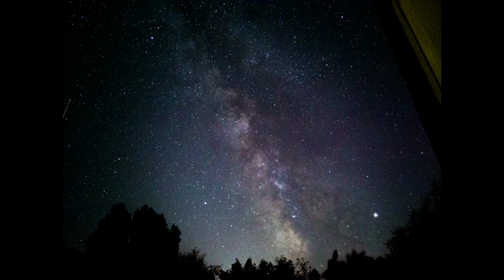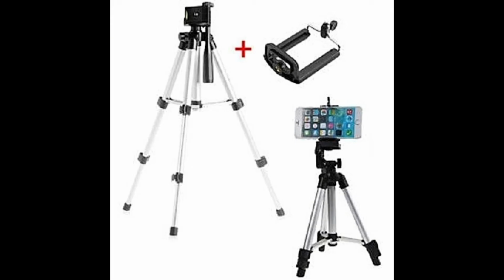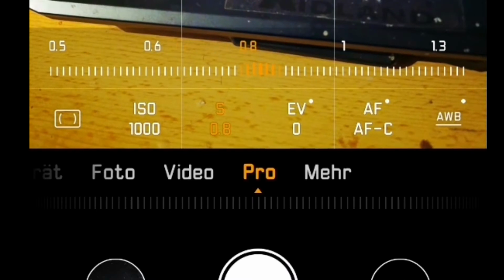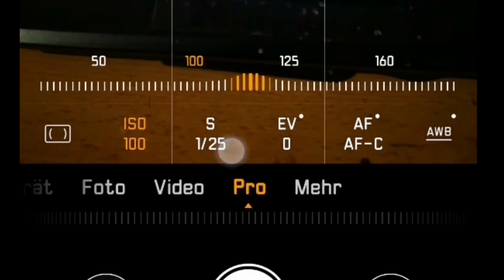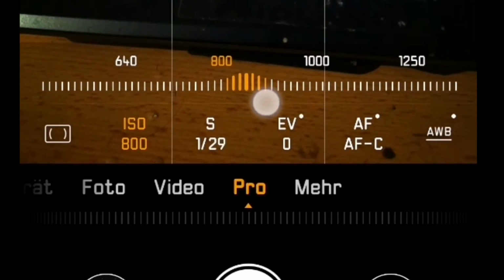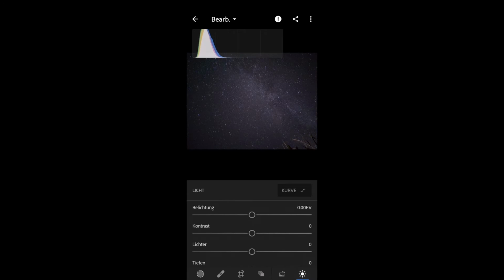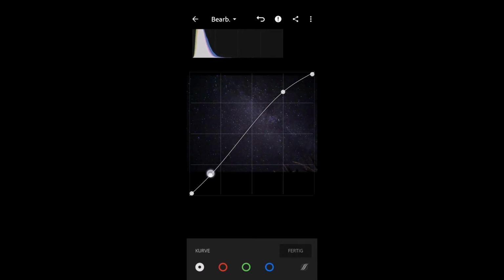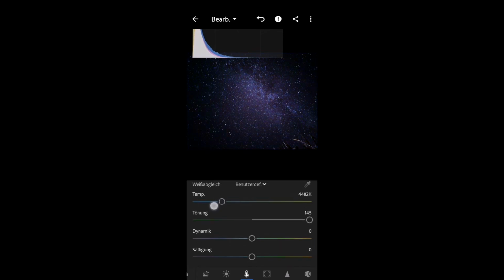Tutorial #004 | Star Sky/Milky Way Photography with your Smartphone (Lightroom) | Redstone_Army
Redstone_Army # 8888

Mein System:
ACER Predator Helios 500 Laptop (Modell PH517-51)
Intel Core i9-8950HK Hexa-Core (2.9 bis 4.8 GHZ)
nVidia GeForce GTX 1070 with 8GB GDDR5X V-RAM
4k Screen with nVidia G-Sync and IPS - Panel
64GB DDR4 RAM
2x 512GB SSD (Raid-0 Betrieb) + 2TB HDD
3 USB 3.0 + 2 Thunderbolt Ports / 1 Display - Port / 1 HDMI - Port
Killer DoubleShot Pro

How to shoot milky way
how to shoot star sky
night photography